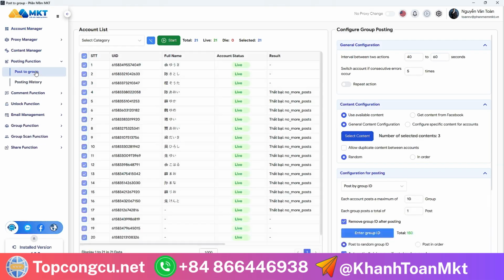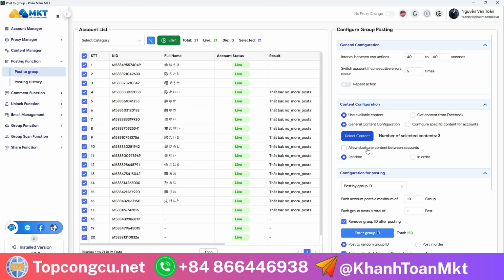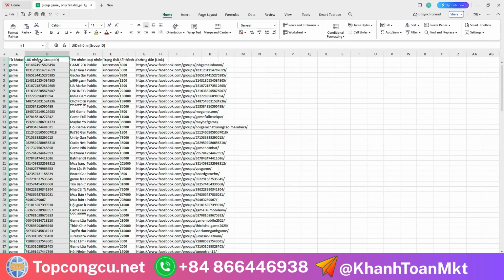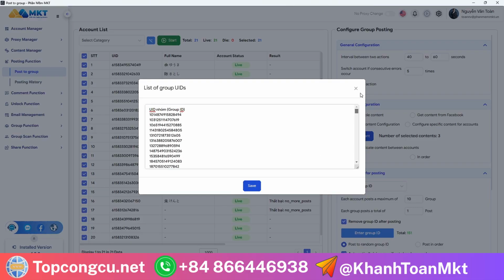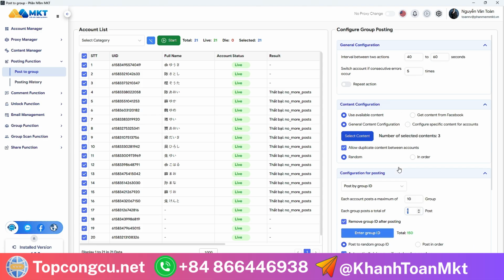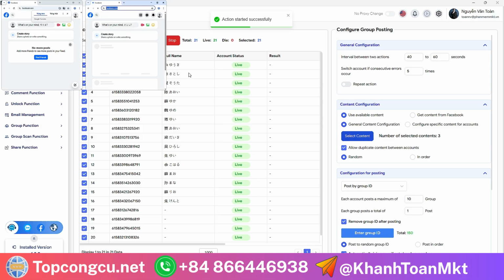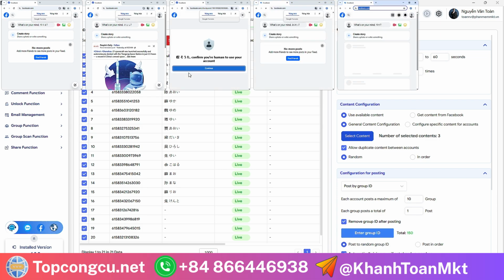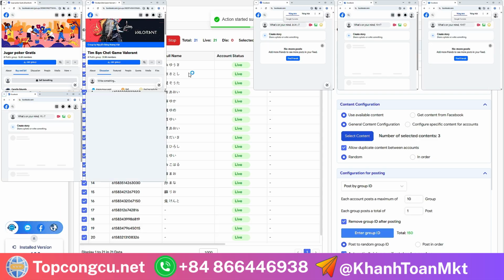Schedule Facebook Posts | Auto Post Facebook Group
Want to schedule Facebook posts or auto-post to Facebook Groups without wasting time?
In this tutorial, I’ll show you the best tools and step-by-step methods to automate your Facebook posting process in 2025. Whether you’re managing a community, promoting products, or growing engagement – this guide will save you hours each week.
✅ What you'll learn:

How to schedule Facebook posts to Groups & Pages
Tools that auto-post to multiple Facebook groups
Best times to post for engagement
Real demo with my personal setup!

🔥 Tools used: Meta Business Suite, PostEverywhere, RecurPost, Buffer
💡 Works for personal, business, and community groups!